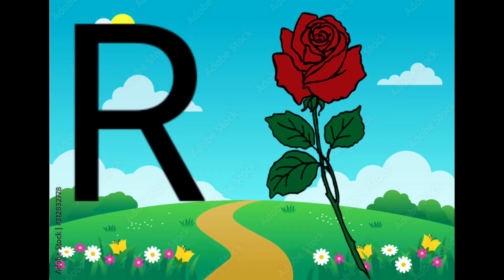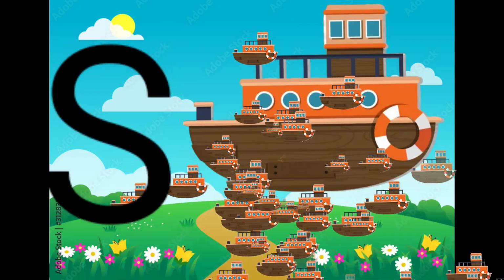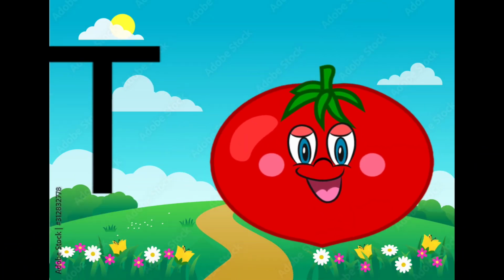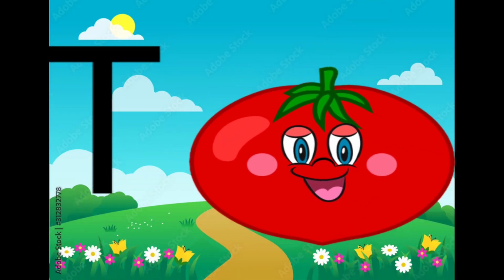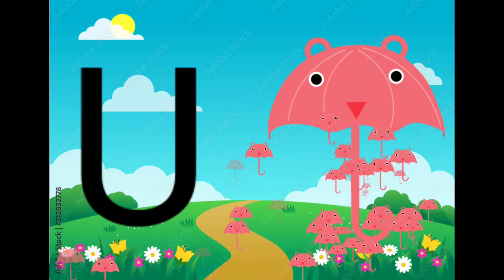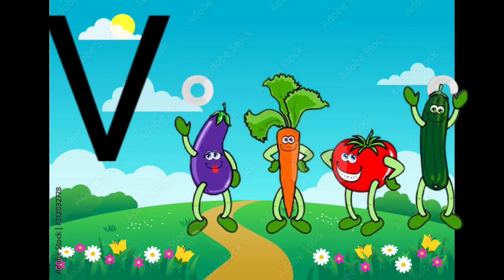a for apple | abcd | अ से अनार | a for apple b for ball c for cat | alphabet | nursery rhymes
a for apple | abcd | अ से अनार | a for apple b for ball c for cat | alphabet | nursery rhymes |क से कबूतर

your query
a for apple
abcdefgh
abcd cartoon
alphabet
english varnamala
a for apple song
alphabet songs
a for ant a for apple
abc songs for children
abcd rhymes
abcdef alphabet
a se apple
a se anar bda aa se aaam
abcd
a b c d e f

abcd varnamala
english varnamala
aphbate songs for children
alphabet for kids
kids alphbet
abcd alphabet songs kids songs

ए बी सी डी
क से कबूतर ख से खेरगोश
वर्णमाला